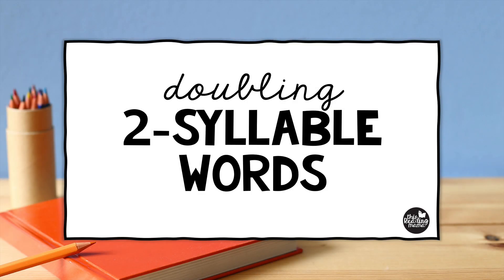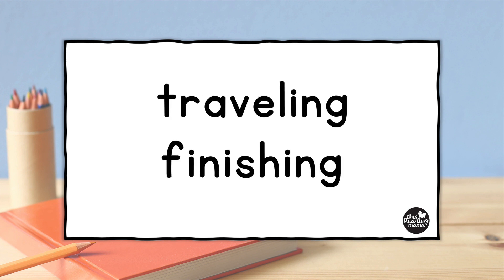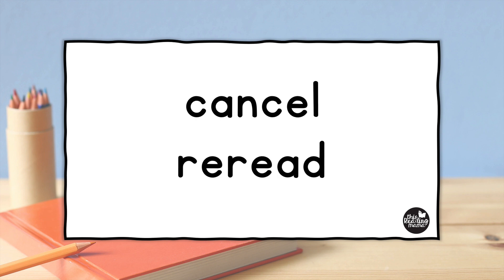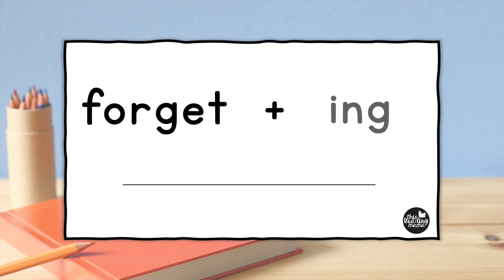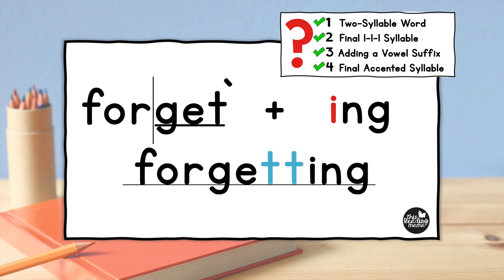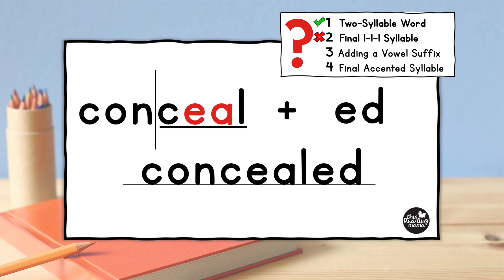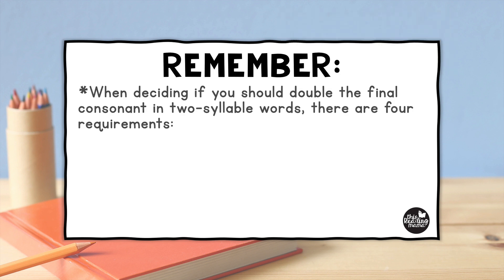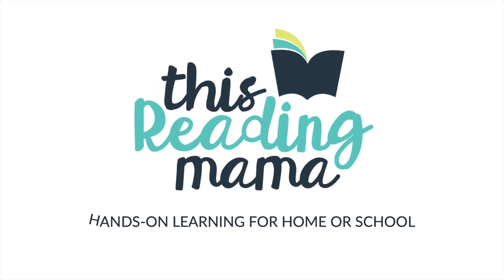Doubling Two-Syllable Words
Watch this video to:
-LEARN MORE about the four requirements for doubling final consonants in two-syllable words.
  1- The word must have two syllables
  2- The word must have a final 1-1-1 syllable
  3- You must be adding a vowel suffix
  4- The second syllable should be accented.

-PRACTICE these four requirements step-by-step to see how they apply to real words

RELATED LINKS
Blog post with free printable pack: